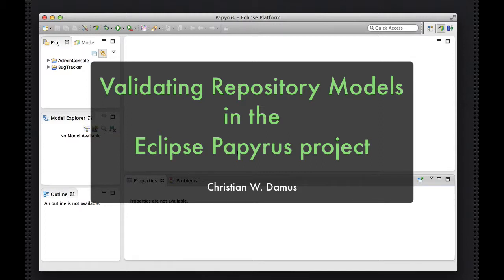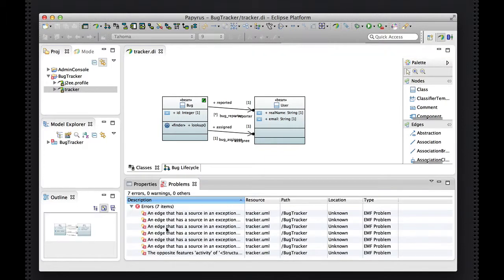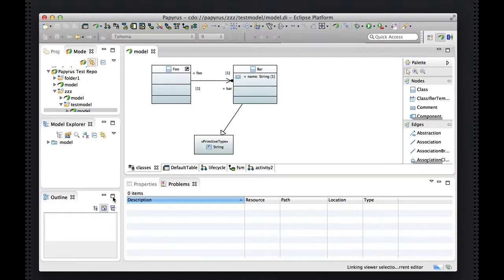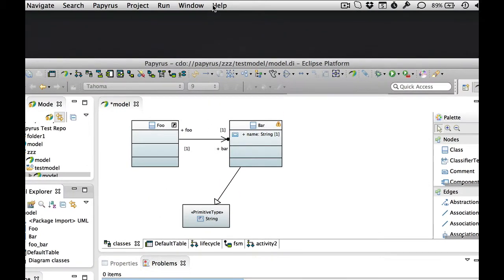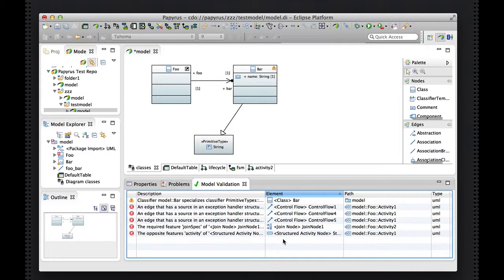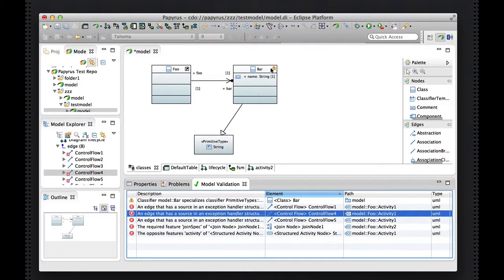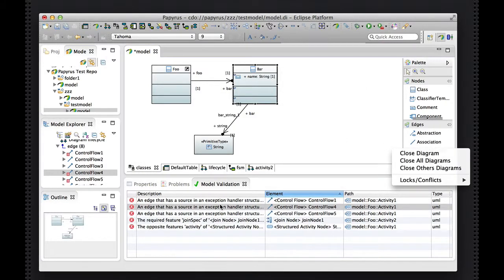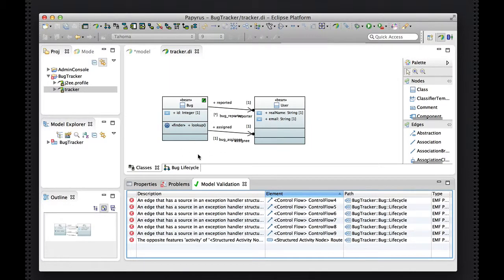Validating Repository Models in Eclipse Papyrus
This 4th instalment of the Eclipse Papyrus CDO Model Repository tech preview series for the Kepler release presents model validation in Papyrus model repositories. The presentation of model validation problems is contrasted with the current implementation for models stored in the Eclipse workspace.